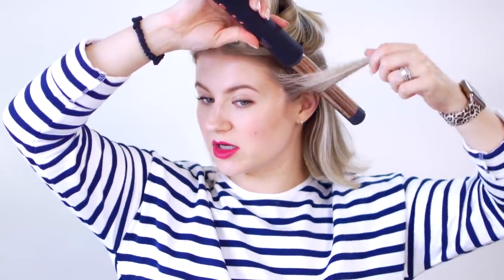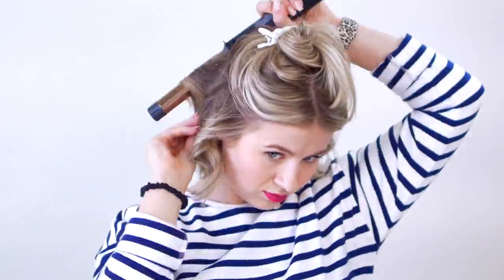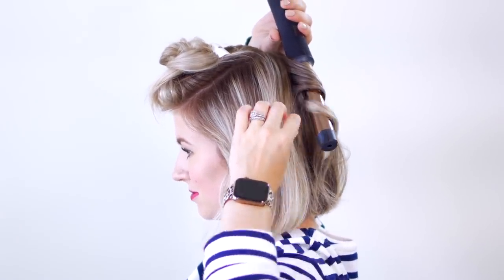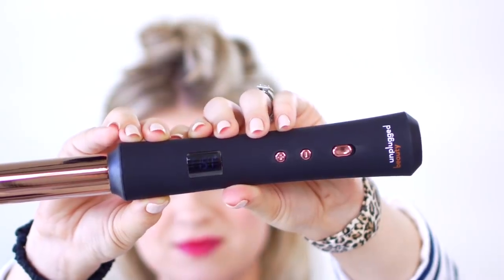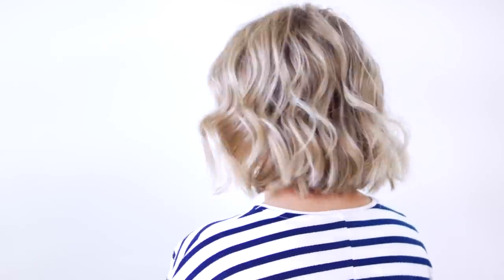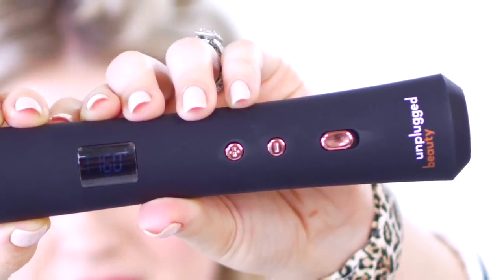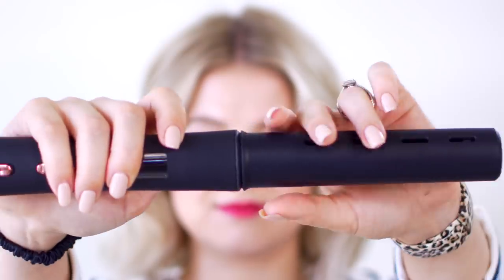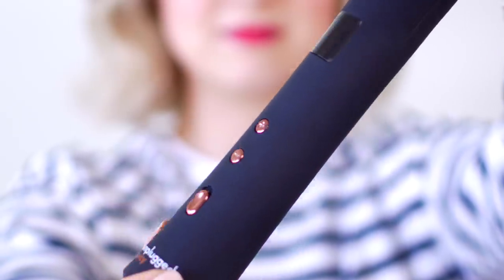The Best CORDLESS Curling Wand!!! 🙌🏻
This is NOT a drill. You guys know how much I appreciate beauty technology and especially when it's convenient and it gets the job done! This curling wand here is the Unplugged Beauty Cordless 1" Curling Wand that retails for $99 and comes in two different color options: gloss white or matte black. I love that I can take it with me on the go and do my hair anywhere or simply touch it up. I've tested it out several different times and I can curl my hair on two separate occasions without charging it in between. Who else loves cordless hair tools?

Remington Curling Wand (wired)

XO,
Milabu

Credit:
Song: Mario Ayuda feat. Dolly Rae - Don't Feel Right (Dub Mix) [Concordia Recordings]